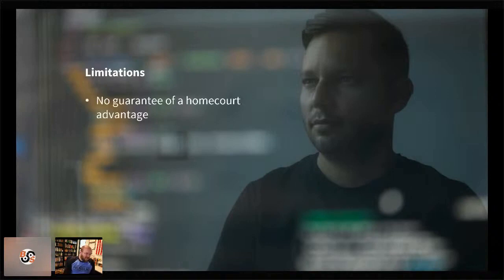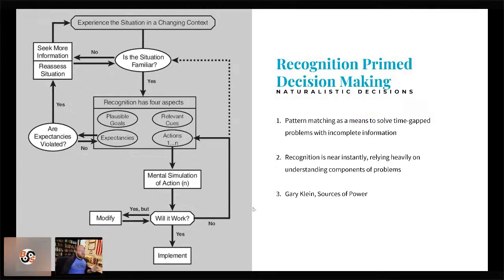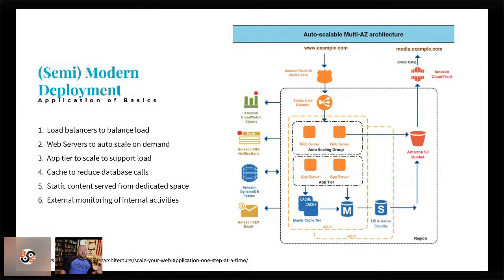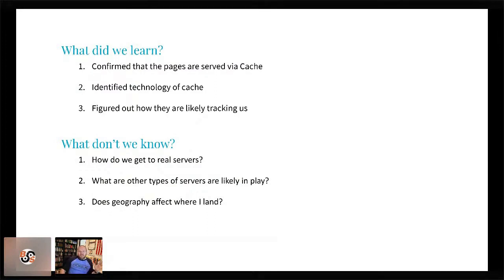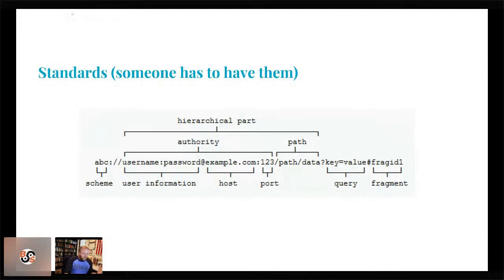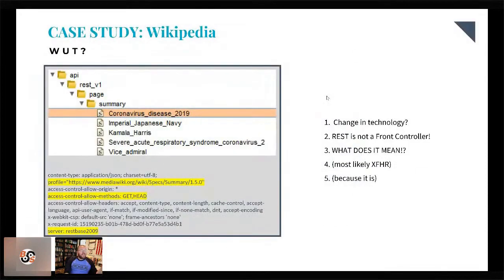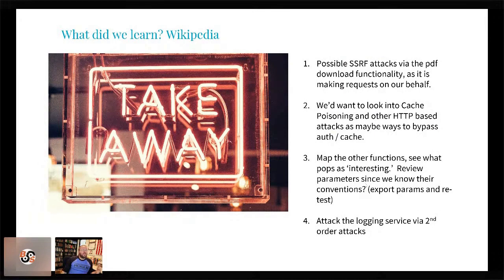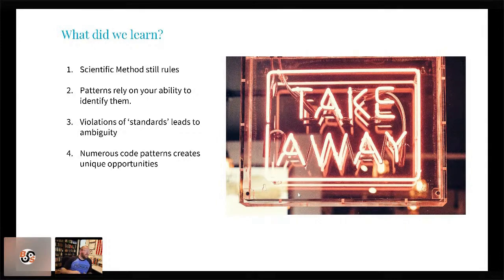BSides CT 2020 - Andrew Wilson @kuzushi - Reverse Engineering Websites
In the ideal world, every engagement would grant you source code access and a copy of the application/environment. Having 100% visibility into the static and dynamic environment of an application is incredibly powerful. By its nature, it eliminates the need for guessing and will make attacks significantly more informed and reliable. Simply put, a better job can be done because this is a position of advantage. In all situations less than that ideal, we can use reverse engineering to get into that position.

This talk outlines the concepts, strategies, and specific methods I have used to learn the inner workings websites for exploitation. We will specifically cover:

*pattern matching to quickly identify technologies
*deductive and inductive reasoning as ways to dial in our understanding
*how to ask informed questions to prove out those assertions
*walk through of how code structures look, and what the rendered website will show
*demonstration of decomposition techniques

Andrew has spent the past two decades working with technology. The first half of his career was as a professional software engineer with an emphasis on agile, cloud, and secure development. The second half of his career was as a penetration tester with specialization in application security and training. Andrew has performed hundreds of penetration tests throughout the last decade and led even more. Andrew is a co-founder and ex-main organizer of CactusCon, an ex-Microsoft MVP, the lead of the Sen Security project, and the Vice President of security consulting services for Bishop Fox.